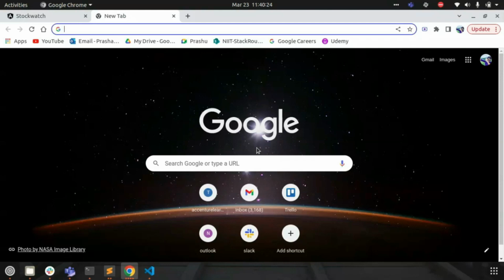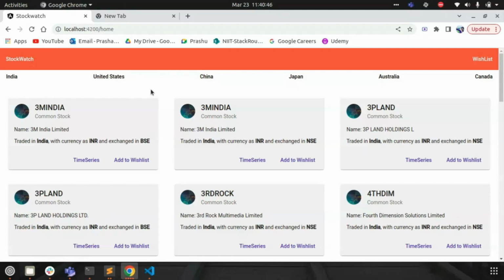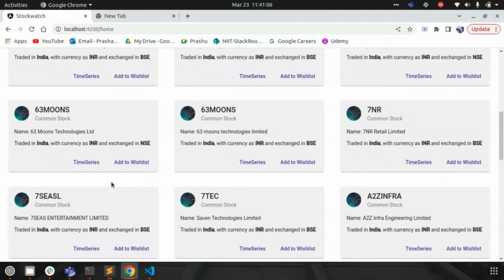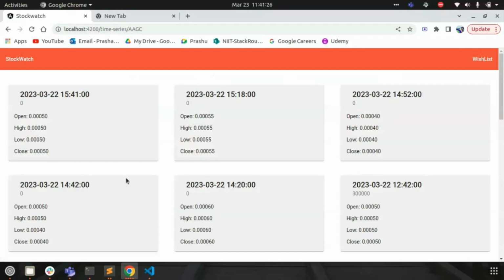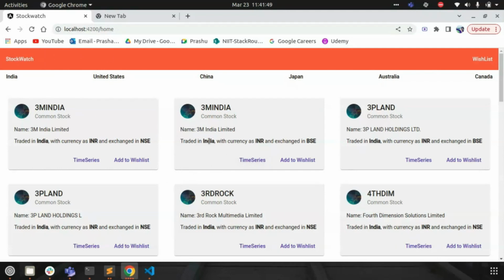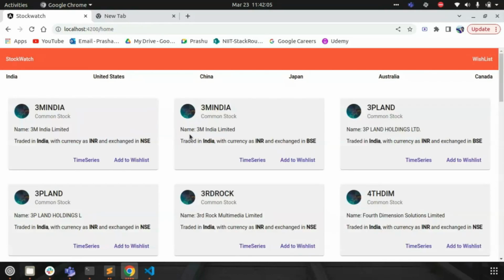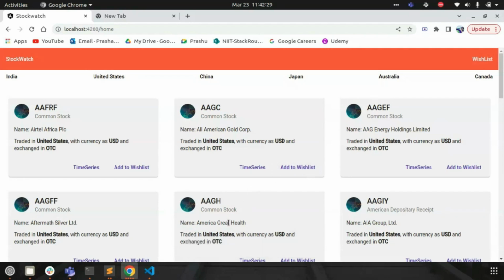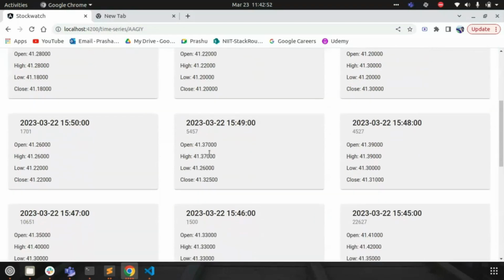Introduction to Angular: Building a Stock Watch Web Application | NIIT GenAI Course M8S1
Welcome to Module 8 of NIIT’s Generative AI Program — Web & App Development with GenAI.

In this first episode, we introduce Angular by walking through the end-to-end overview of a real-world Stock Watch web application that will be built across upcoming sessions.

This video focuses on what the Angular application does, how it is structured, and what features will be implemented before we move into actual coding in the next episode.

You will see how Angular can be used to build modern, responsive, data-driven web applications that consume third-party APIs and display real-time information.

🔹 1. Introduction to the Angular Application

Overview of the Stock Watch Angular application
Understanding the problem statement and use case

🔹 2. Application Views & Navigation

Home view for country-wise stock listings
Time Series view for stock performance details
Wishlist view for saved stocks

🔹 3. Stock Data & Time Series Visualization

Viewing open, close, high, low values
Volume and time-based stock data
Handling cases where time series data is unavailable

🔹 4. Wishlist Functionality

Adding stocks to a wishlist
Viewing wishlisted stocks
Data persistence using a JSON server

🔹 5. Angular Libraries Used

Angular Material Button Module
Angular Flex Layout for responsive UI
HTTP Client Module for API calls
Mat Snack Bar for alerts and notifications
Card Module for structured data display

Understanding the final output before coding
Preparing for Angular configuration and development in the next episode

📂 MODULE 8 ROADMAP (Web & App Development with GenAI)

M8_01 — Introduction to Angular ✅ (This Video)
M8_02 — Angular Configuration and Services
M8_03 — Web App Development Using GitHub Copilot
M8_04 — Node.js Backend Development
M8_05 — Express.js Backend Development
M8_06 — Express.js RESTful Services
M8_07 — React SPA Using Copilot
M8_08 — Angular + Spring Boot Integration
M8_09 — Spring Boot App Development
M8_10 — Spring Boot REST Services Using ChatGPT

Angular is one of the most powerful frameworks for building scalable web applications.
Learn how to design, structure, and build real-world applications using Angular as part of NIIT’s Generative AI Program.

Timestamps:
0:05 Introduction – StockWatch Angular App Overview
0:26 Multi-Country Home View (India, US, China Stocks)
0:59 Time Series Analysis (Open, Close, High, Low Data)
1:28 Error Handling for Missing Time Series Data
1:43 Wishlist Feature – Add Stocks with Mat-SnackBar
2:14 Data Persistence Using JSON Server
2:34 Angular Material – MatButton & MatCard Usage
2:44 Responsive Layout with Angular Flex Layout
2:52 HTTPClient Services for API Integration
3:10 Final Output Preview & Wrap-Up